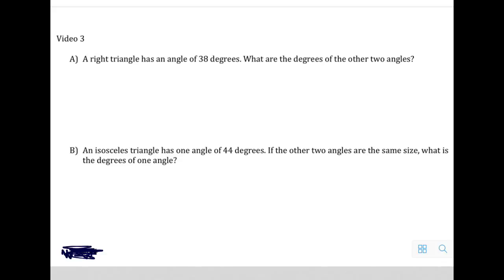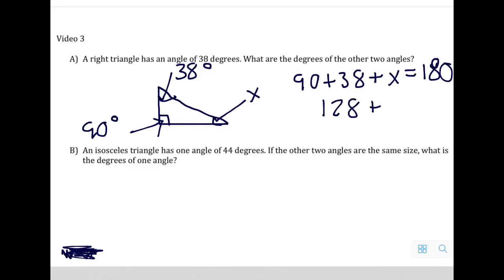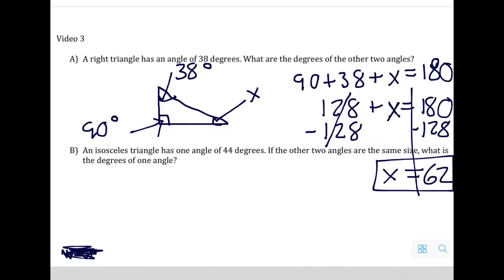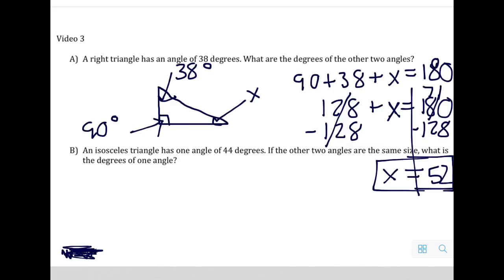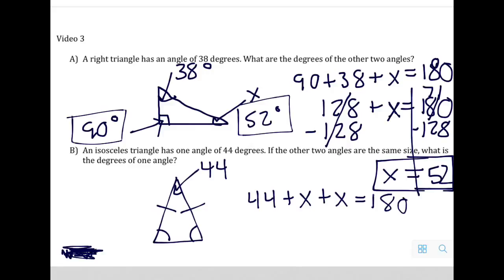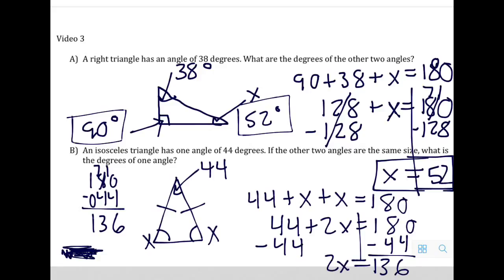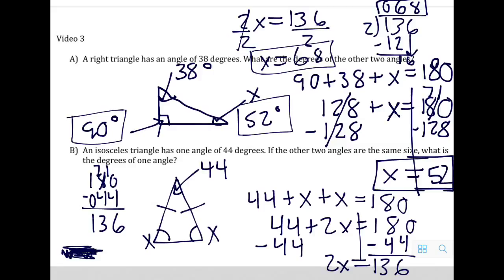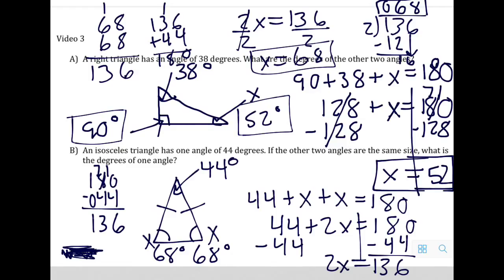Finding Missing Angles In Triangles 3